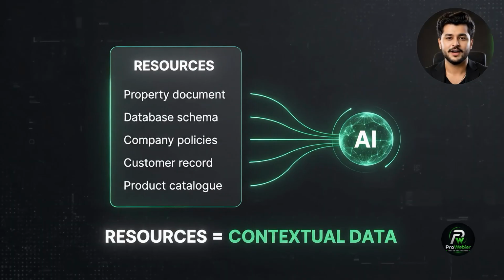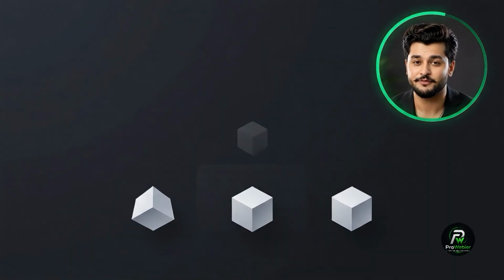What is MCP? Why AI Agents Need MCP to Connect with Business Systems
Learn how Model Context Protocol (MCP) helps AI agents connect with business tools, CRM systems, databases, calendars, APIs, files, and other external services.

This video explains MCP architecture, hosts, clients, servers, tools, resources, prompts, security, permissions, and practical business use cases in a simple professional way.

ProWebier - Where Web Meets Intelligence.